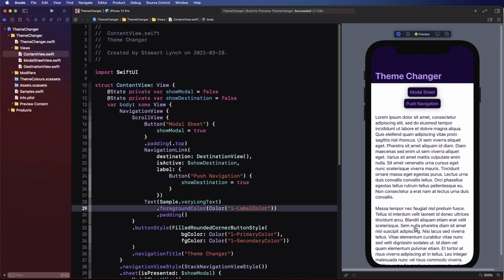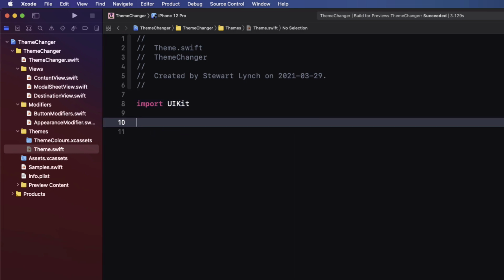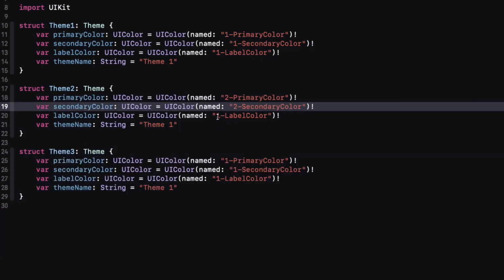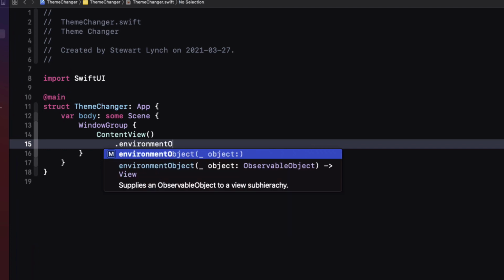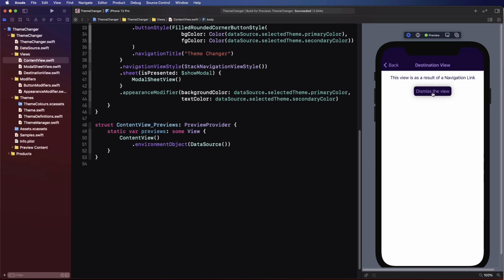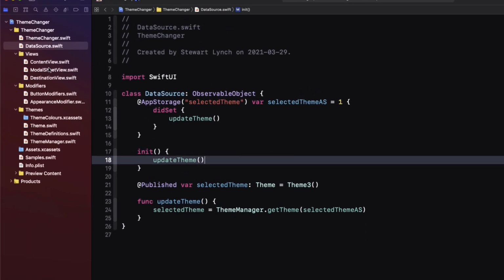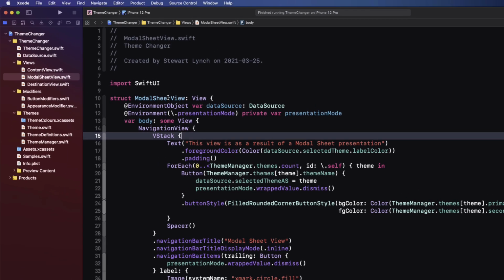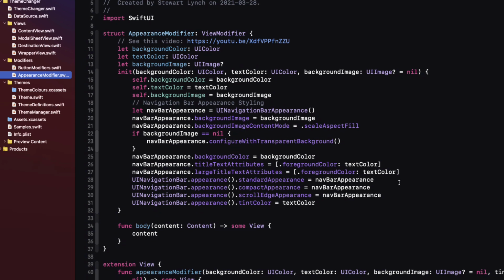Switching Themes in SwiftUI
In this video we are going to look at how you can dynamically change the theme of your app.  This means changing the colors and other objects of all items to match a theme at the click of a button.

Table of Contents:
0:00 Introduction
2:40 Theme Protocol
4:00 Theme Definitions
7:22 DataSource and Testing
11:45 Adding Theme Changer Buttons
16:20 Resolving the NavigationAppearance Issue

Other references:
 NavigationBar Styling in SwiftUO
  youtu.be/kCJyhG8zjvY

Other References:
Stewart Lynch's YouTube Channel: